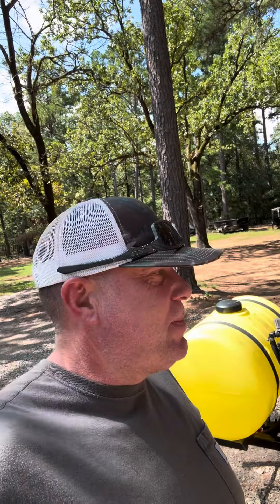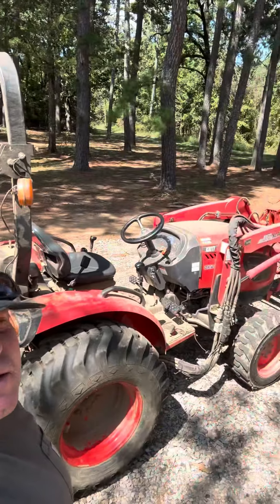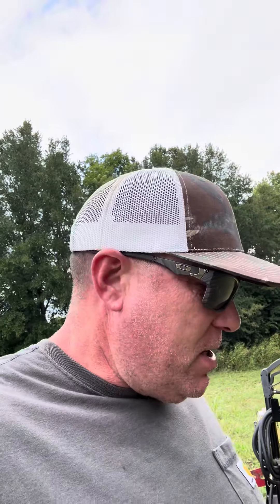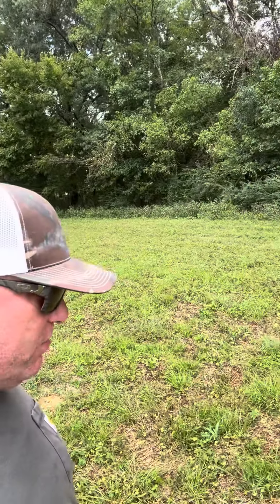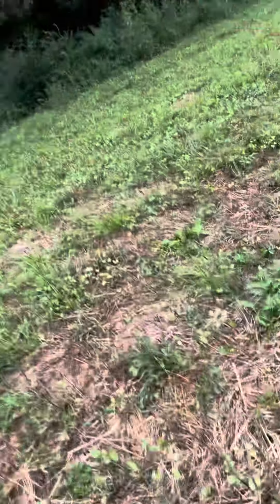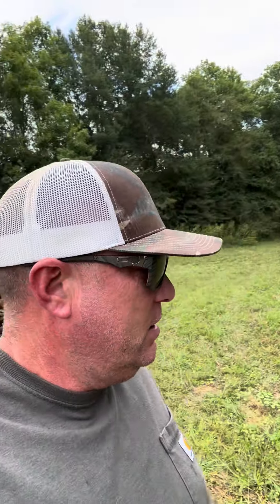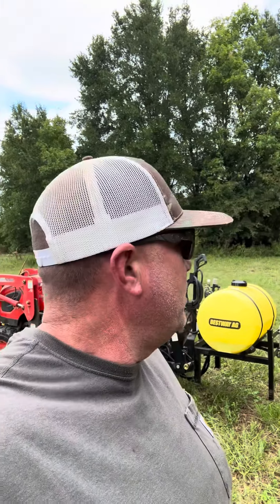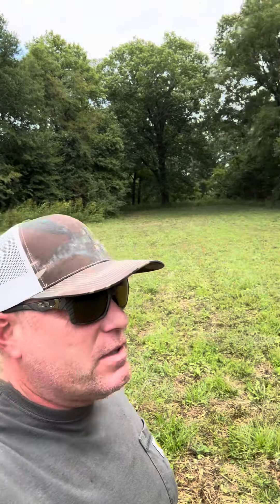Spraying clients food plots